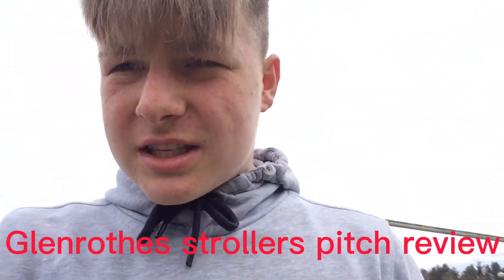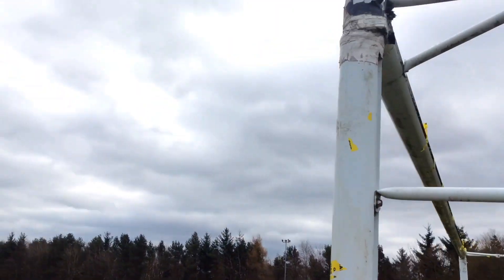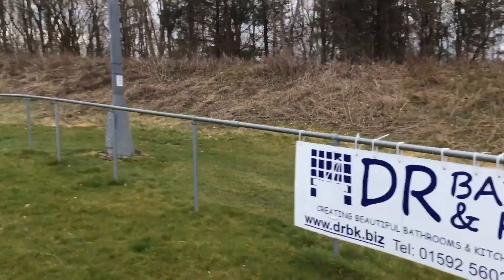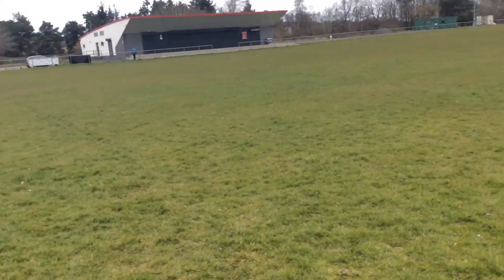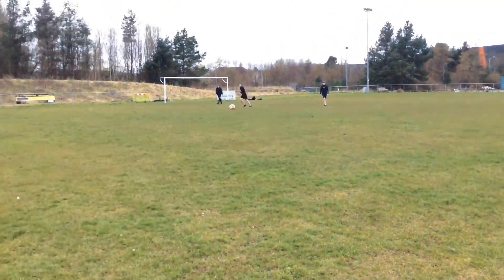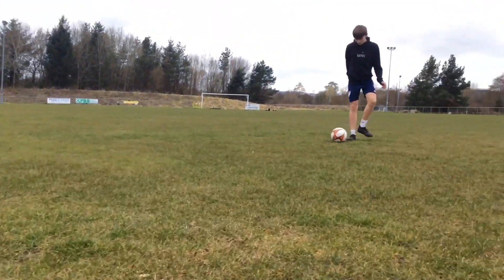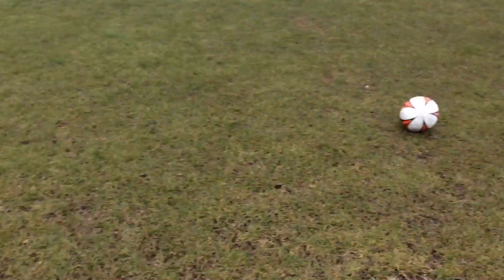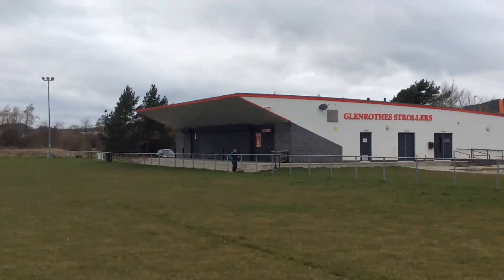Glenrothes strollers pitch review